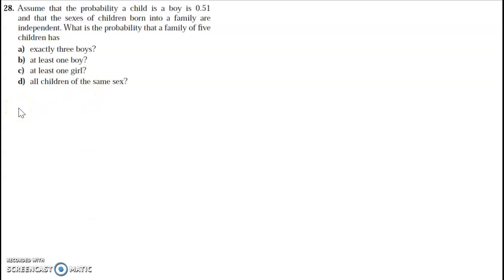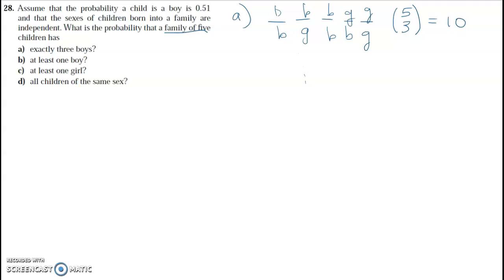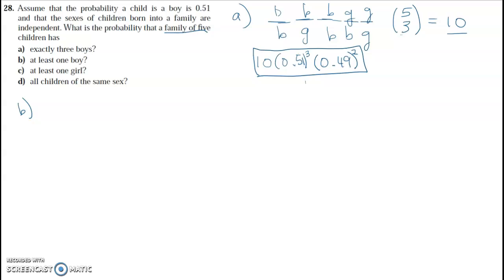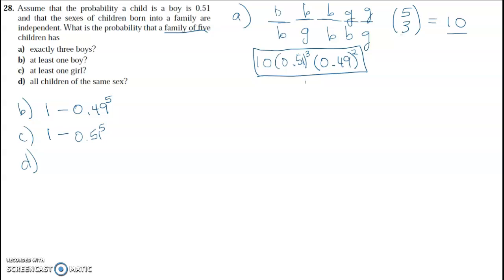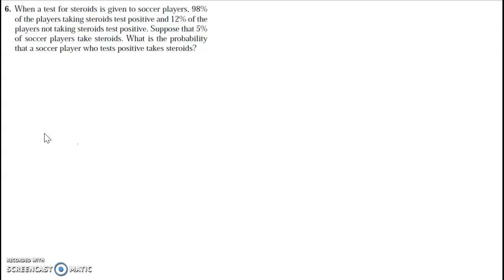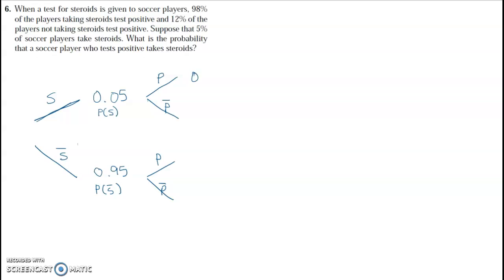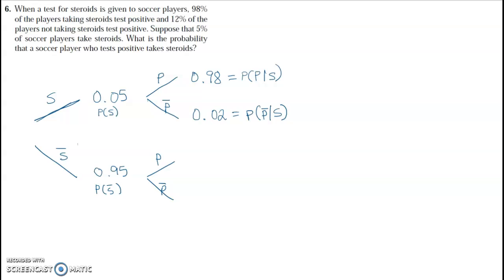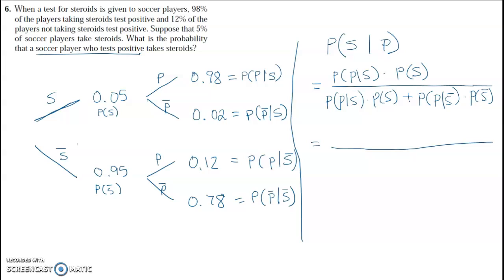MTH332 Discrete Math HW14 Solution Part3